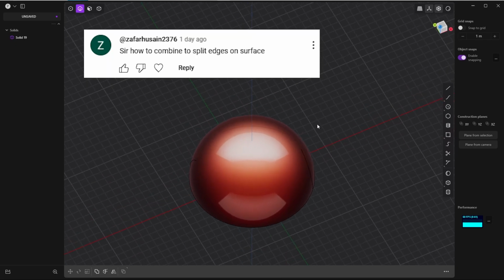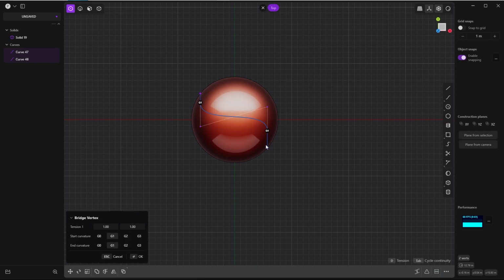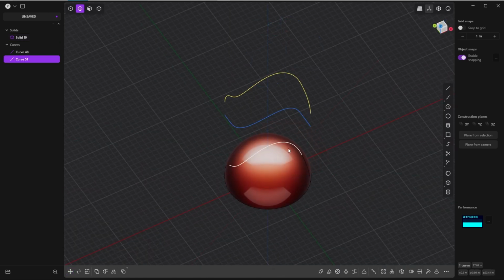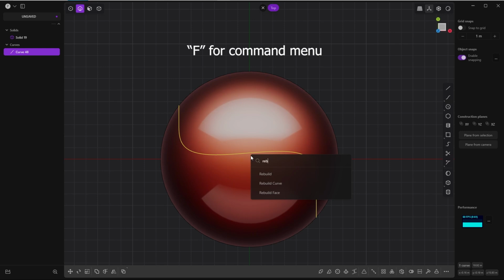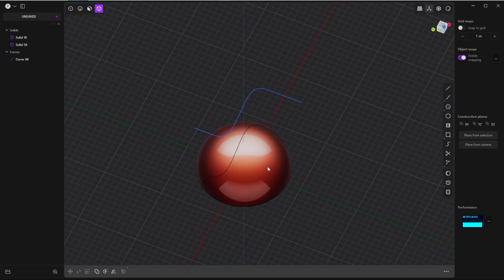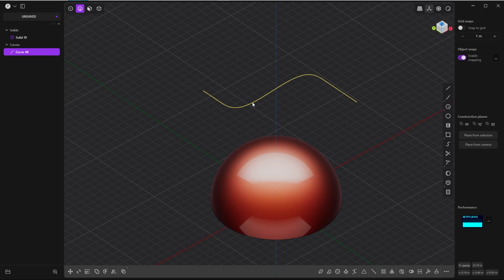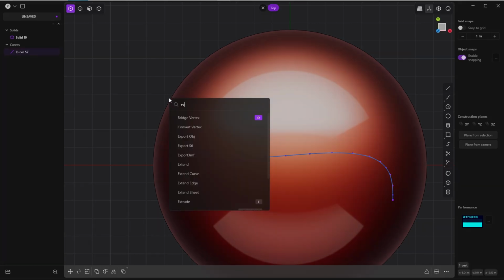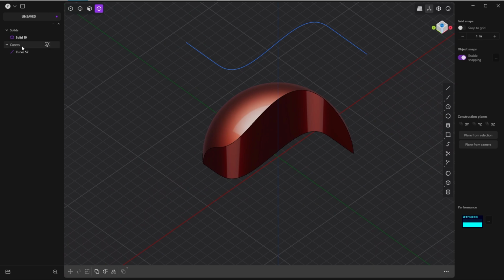Plasticity Tip No. 22 - Natural single curve vs. joined curves & their impact on cuts